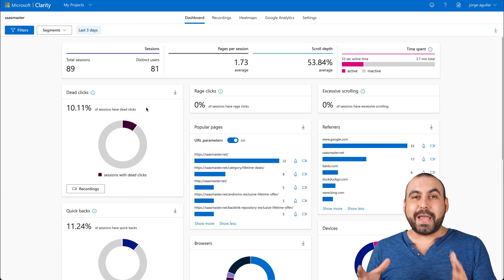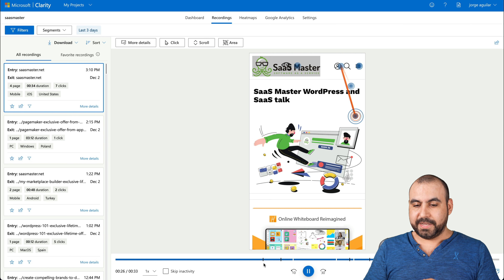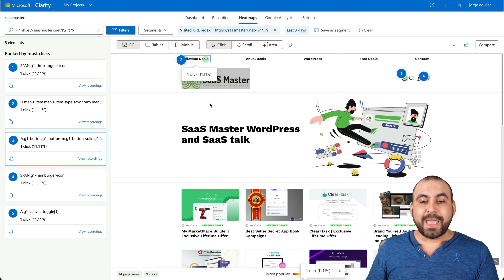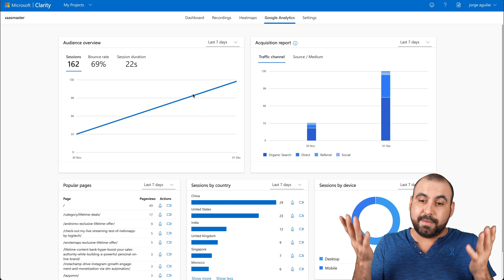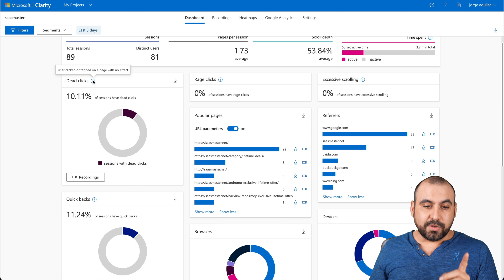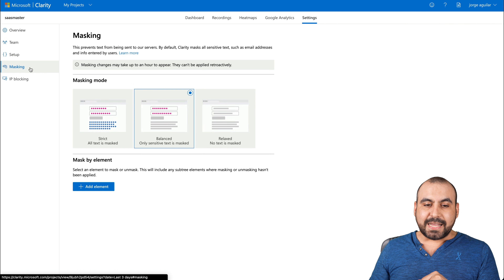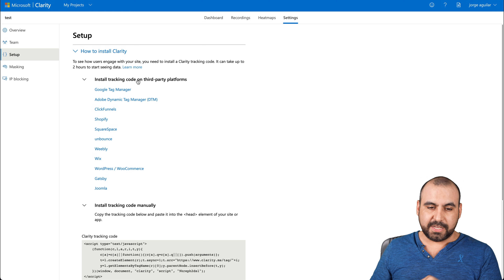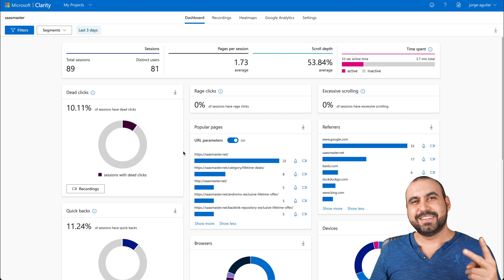Microsoft Clarity provides web user recordings, heatmaps, and analytics for FREE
Microsoft Clarity Web Analytics is 100% free

Instant heatmaps
Generate automatically for all your pages. See where people click, what they ignore, and how far they scroll.

Session recordings
Watch how people use your site. Explore what's working, learn what needs to be improved, and test out new ideas.

Powerful insights
Quickly discover where users get frustrated and turn these problems into opportunities.